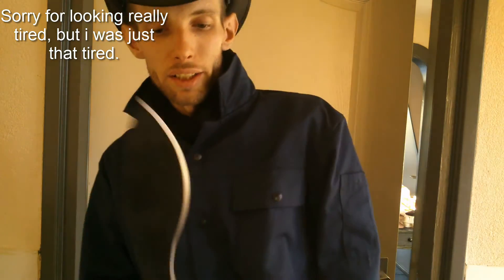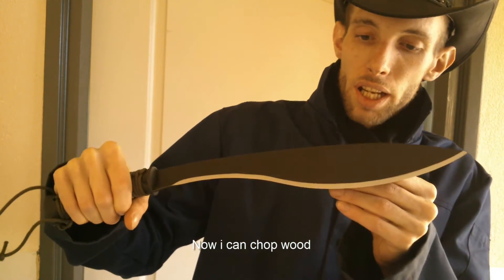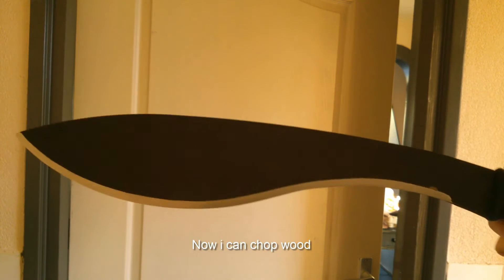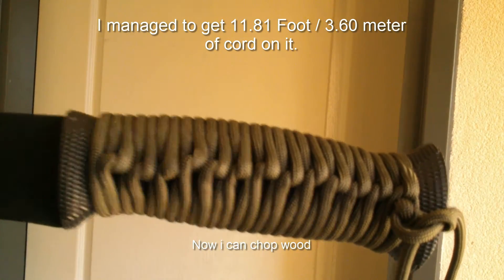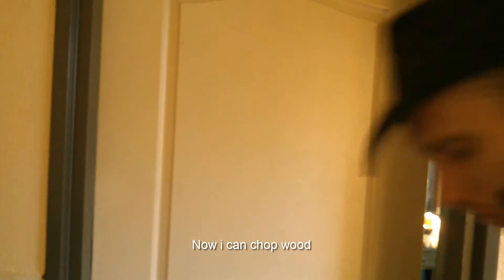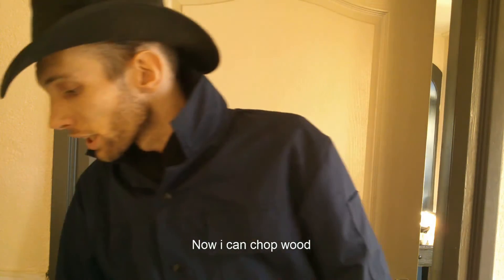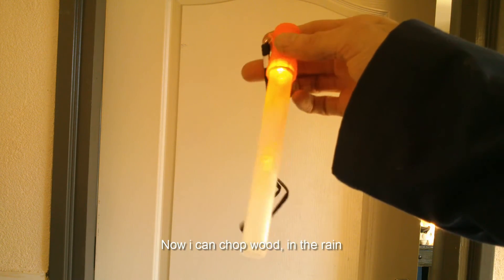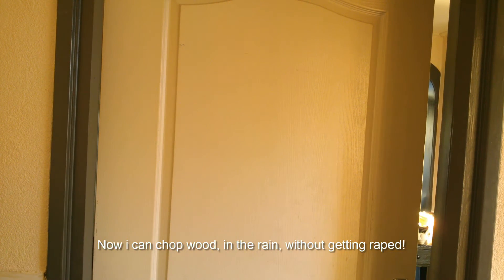Goodies! Cold Steel Kukri and more.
Got my kukri back shapened and some other stuff to put in the B.O.B.